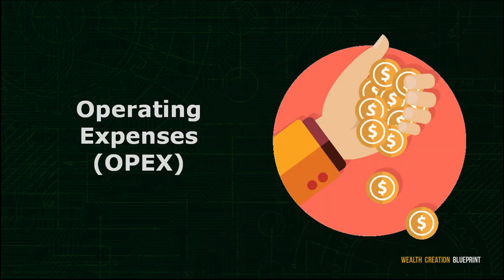Research Creating New Knowledge - Do your due diligence in order to make more money!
BTC: bc1qs8gp2tftee4c9qjt2qc4hljxny2mc4hj8gv26r

XRP: rwnwEoPFPKZsitrT9NoyGw71FJwnSd6kWK

1. Low Barrier to Entry: Get started with minimal investment and no need for expensive infrastructure or products of your own.
2. Diverse Income Streams: Discover how to monetize various platforms and products, providing multiple streams of income.
3. Global Reach: Reach audiences across the globe, opening up limitless potential for growth and revenue.
4. Flexibility and Independence: Enjoy the freedom to work on your terms, whether it's a side hustle or a full-time venture.
5. Endless Niche Possibilities: Explore virtually any interest or industry, finding a niche that aligns with your passions.

🛠️ Practical Strategies and Tips:

• Choosing Profitable Niches: Learn the art of niche selection and find markets with high demand and profitability.
• Effective Content Creation: Understand how to create compelling and valuable content that resonates with your target audience.
• Leveraging Social Media and SEO: Maximize your online presence through social media platforms and search engine optimization.

💰 Start Your Journey to Financial Freedom

for additional resources and in-depth articles on digital marketing strategies.